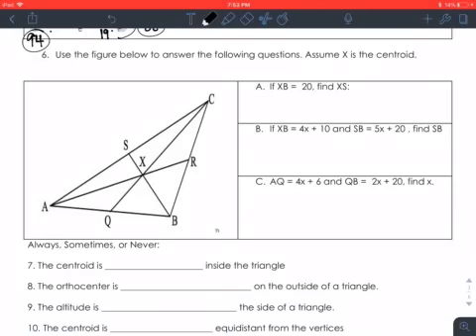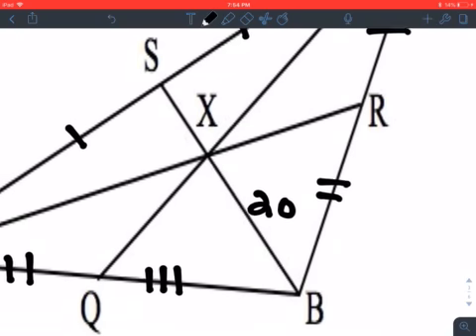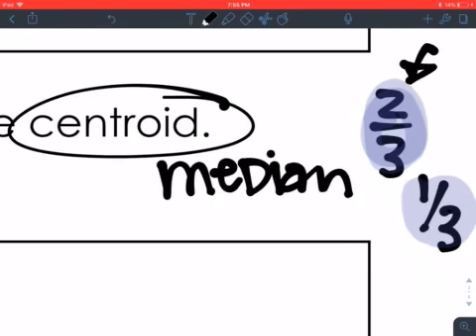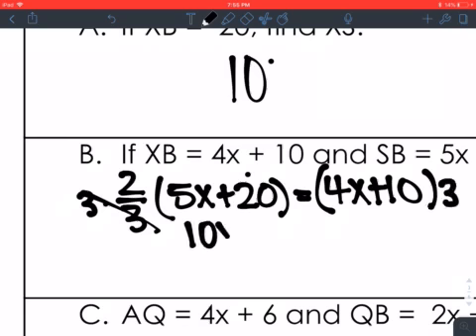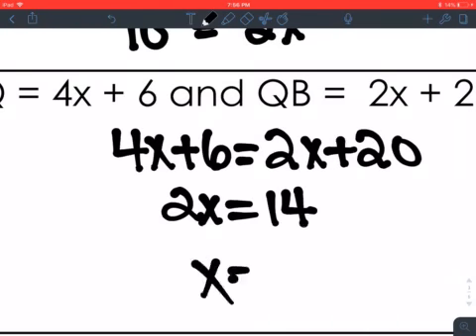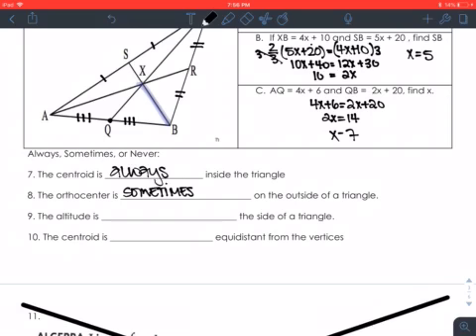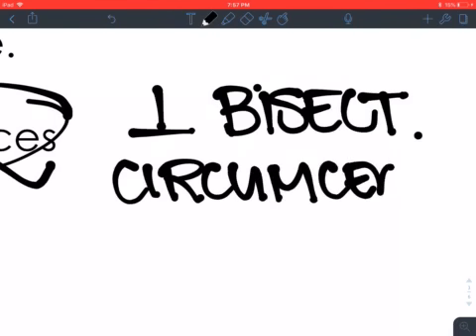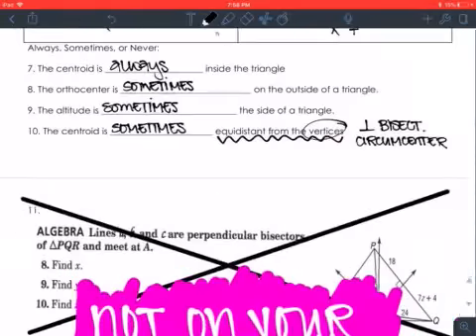H Geometry Extra Practice - #6-10